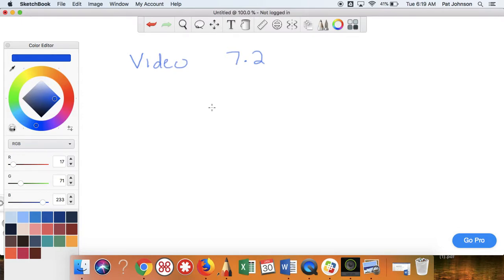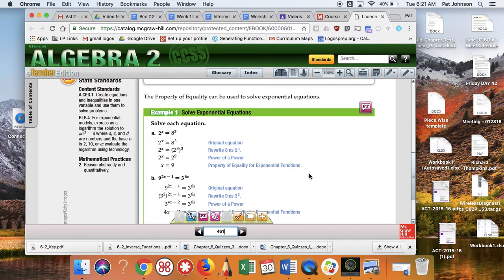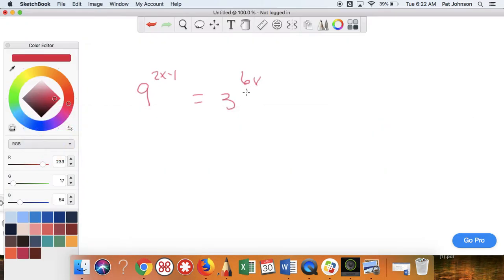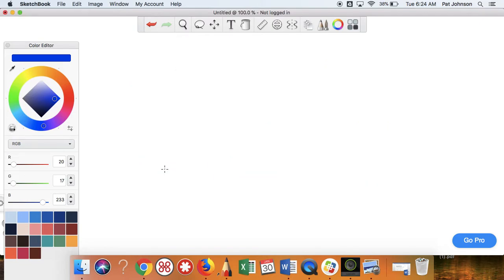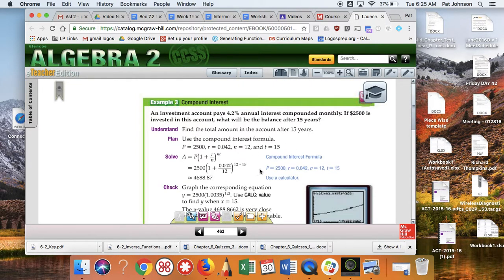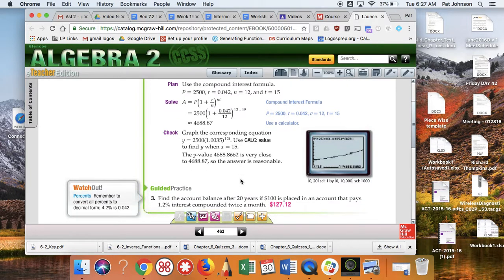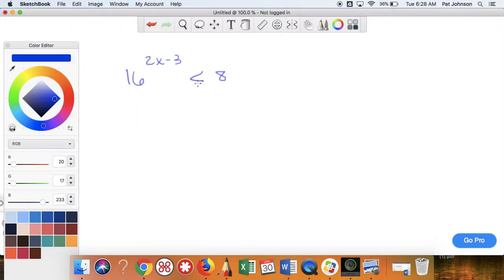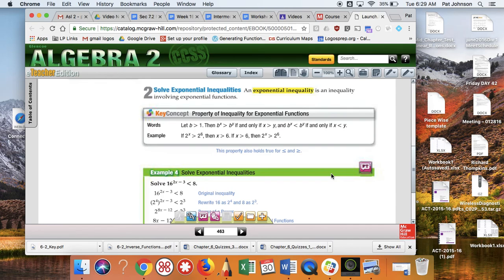Sec 7 2 Video